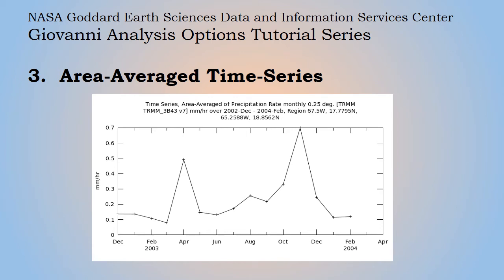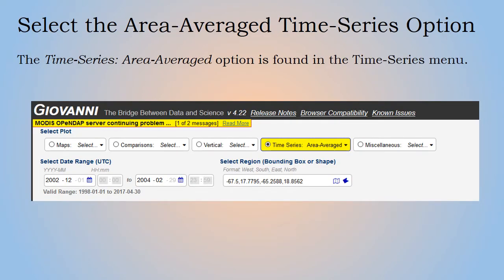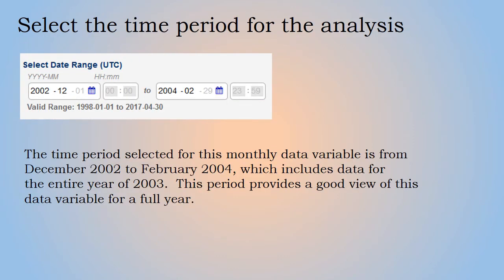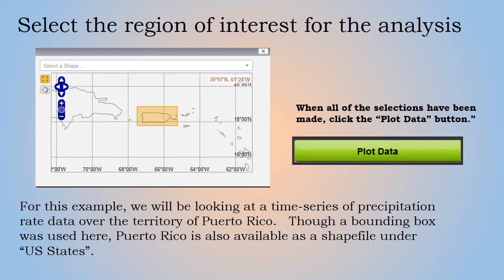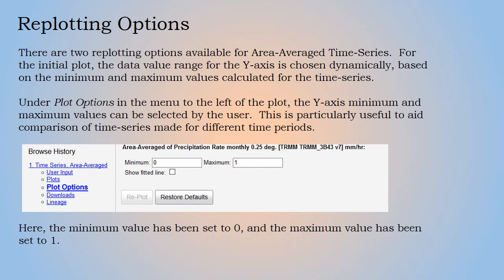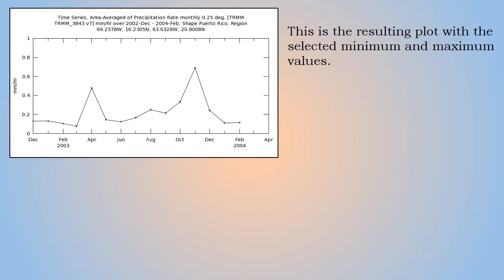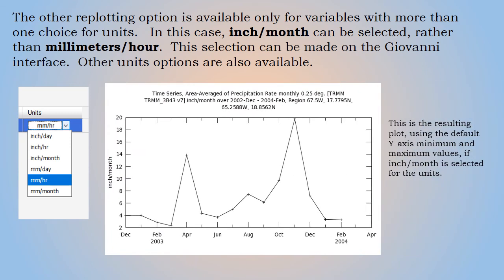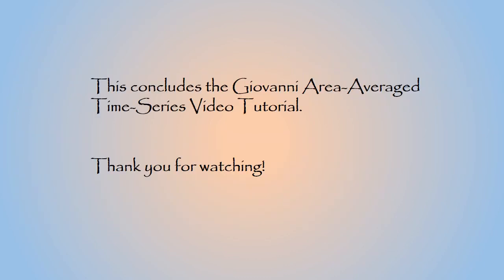Giovanni Analysis Options Tutorial 3 - Area-Averaged Time Series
This video tutorial describes the process of creating an area-averaged time-series plot using the NASA Giovanni system.